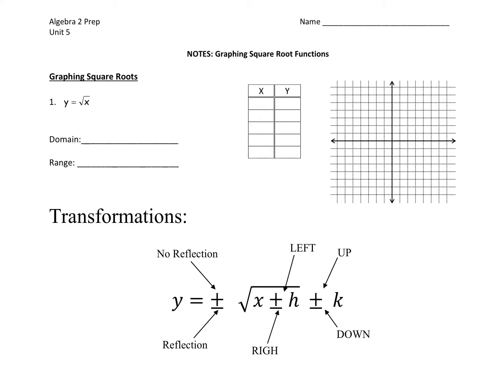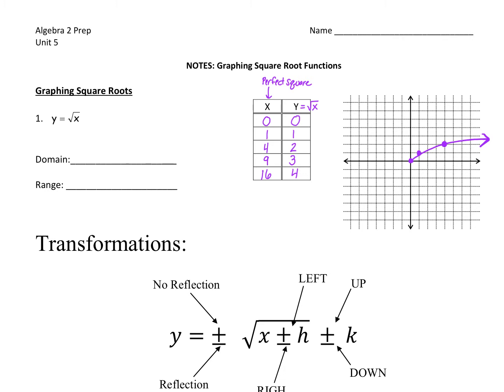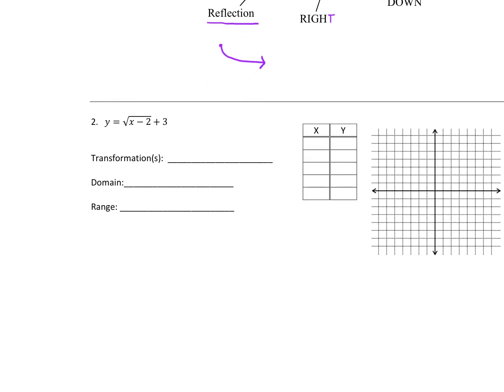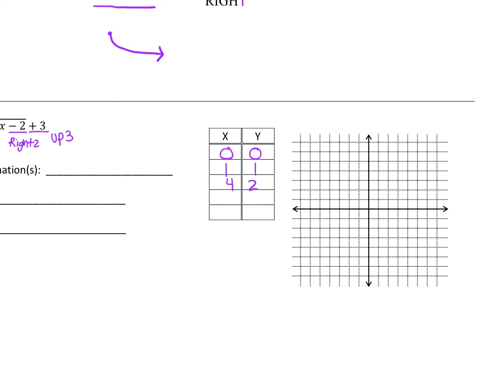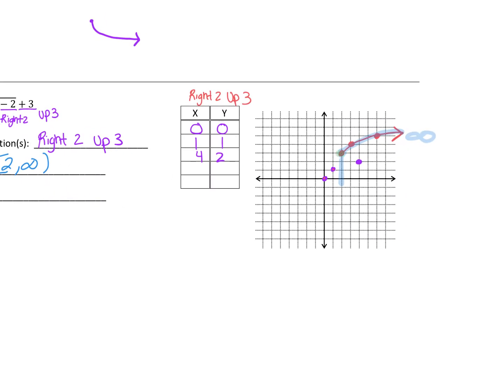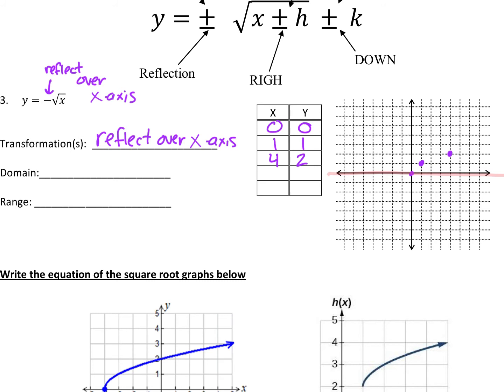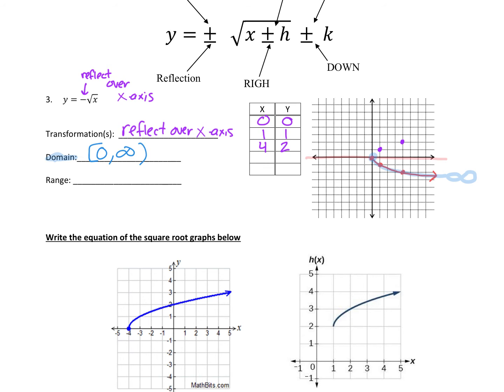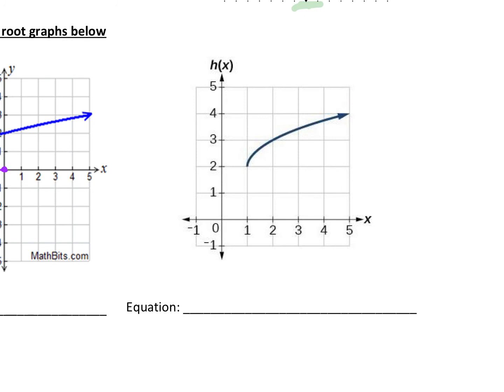Unit 5 Extension Notes Graphing Square Root.mp4